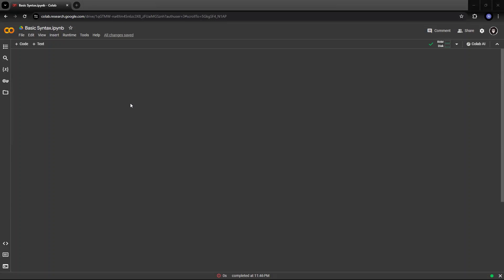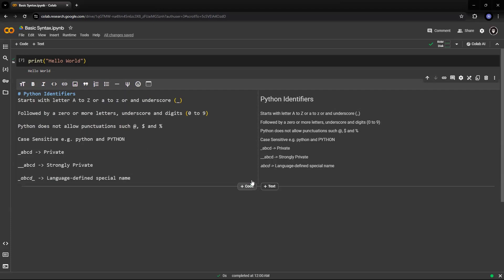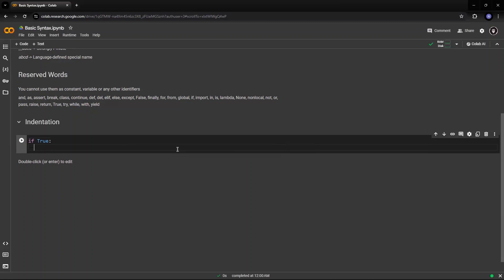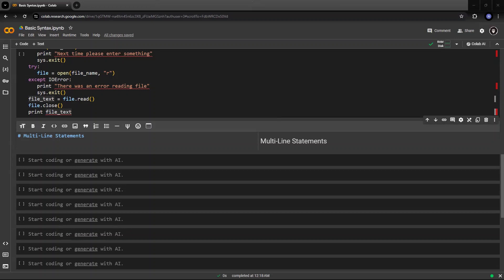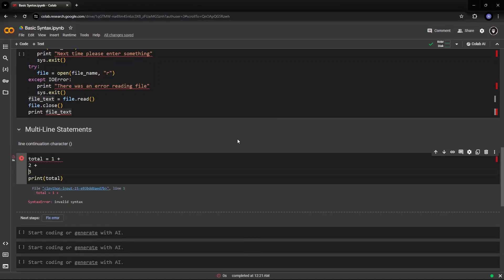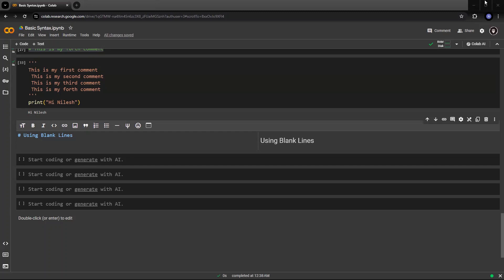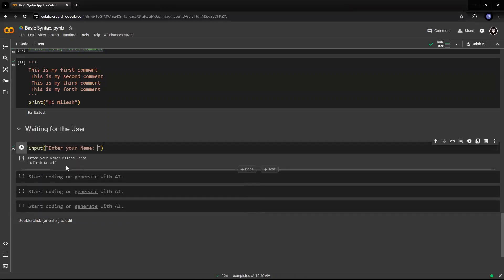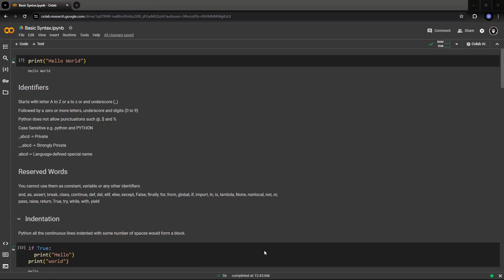PYTHON : Basic Syntax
🚀 Unlock the Power of Python with our Cutting-Edge Video Tutorials! 🐍

Welcome to the ultimate Python tutorial series that's blazing trails in the world of programming! Dive deep into the dynamic universe of Python with our expert-led video tutorials, meticulously crafted to fuel your passion for coding and propel you towards mastery.

Why Python, you ask? Well, buckle up, because we're about to embark on a journey through the hottest trends and game-changing applications of this versatile programming language.

In today's digital landscape, Python isn't just another language; it's the driving force behind groundbreaking innovations in AI, machine learning, data science, web development, and beyond. From powering sophisticated algorithms to building robust web applications, Python's flexibility and simplicity make it the go-to choice for tech enthusiasts and industry giants alike.

But wait, there's more! Our tutorials aren't just about following the herd; we're trailblazers, introducing you to the latest and most sought-after Python trends that are shaping the future of technology:

🔥 Machine Learning Marvels: Unleash the potential of Python in the realm of machine learning, as we delve into neural networks, deep learning, natural language processing, and predictive analytics. Stay ahead of the curve with hands-on projects and real-world applications that redefine what's possible.

🌐 Web Development Wonders: Elevate your web development game with Python's powerful frameworks like Django and Flask. From building dynamic web applications to crafting APIs with swagger, our tutorials will transform you into a web development maestro in no time.

📊 Data Science Dynamos: Dive into the data-driven world of Python and unlock the secrets hidden within vast datasets. From data wrangling and visualization to advanced statistical analysis, we'll equip you with the tools and techniques to extract actionable insights and drive informed decisions.

🚀 Automation Adventures: Say goodbye to repetitive tasks and hello to efficiency with Python's automation prowess. Learn how to automate workflows, streamline processes, and unleash your productivity like never before.

But hey, we're not just about throwing jargon at you; our tutorials are designed with your success in mind. Whether you're a seasoned developer looking to upskill or a newbie eager to take your first steps into the world of coding, our beginner-friendly approach and expert guidance ensure that you're never left behind.

So, what are you waiting for? Join the Python revolution today and unlock a world of endless possibilities. Whether you're dreaming of building the next big thing or simply want to level up your coding game, our video tutorials are your gateway to Python mastery. Let's code the future together! 💻✨